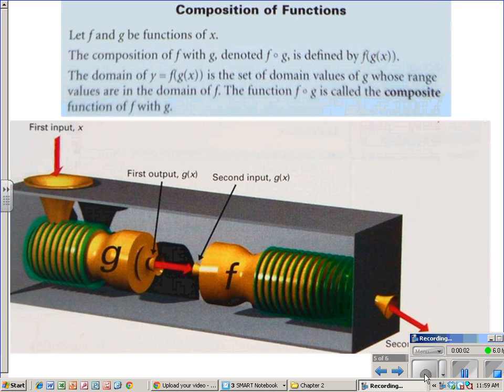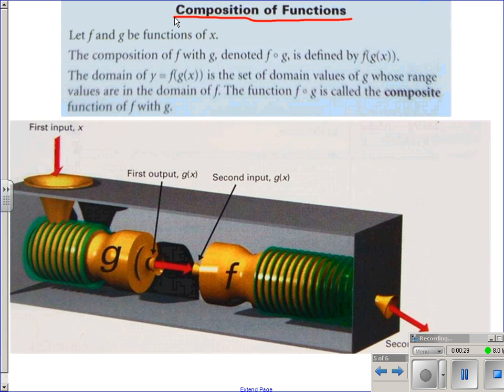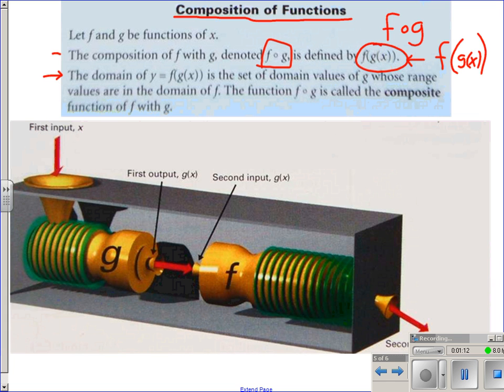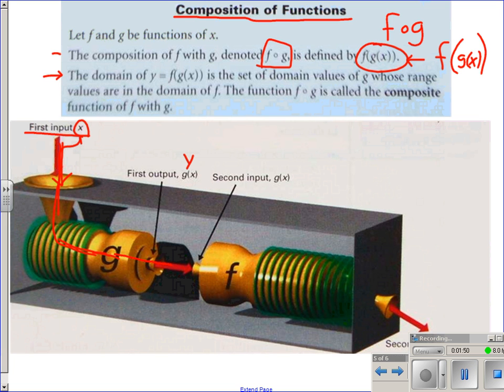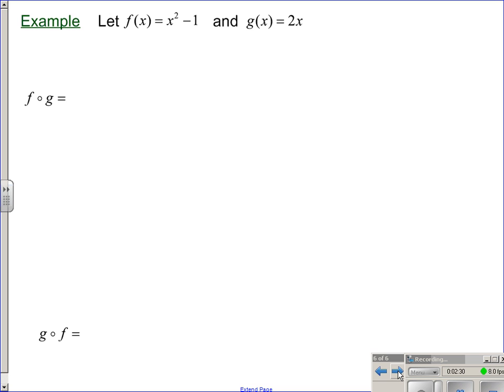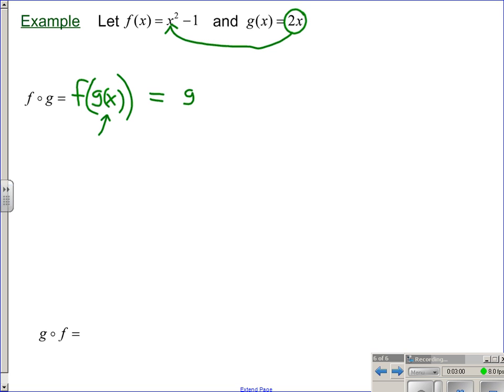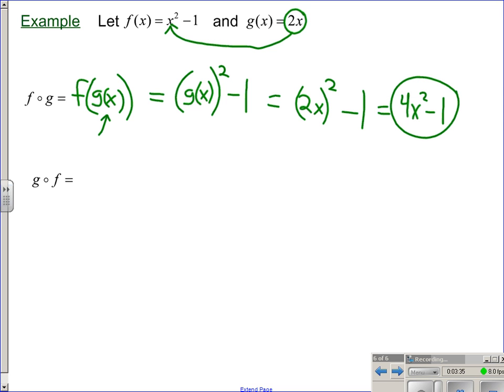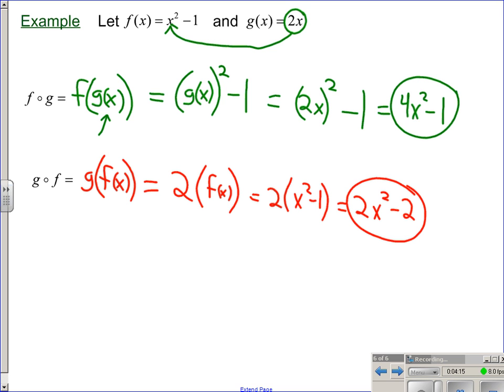HA 2 4 video 2